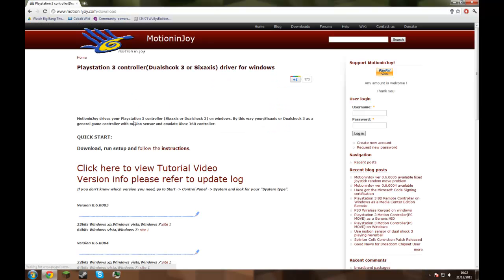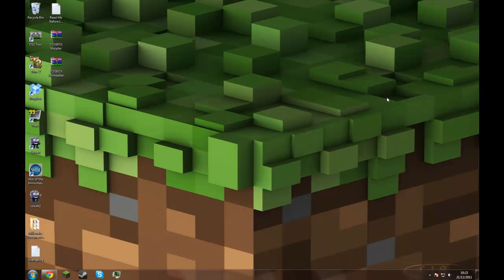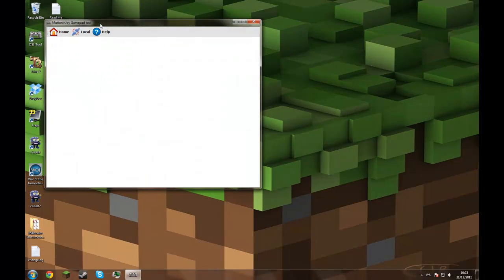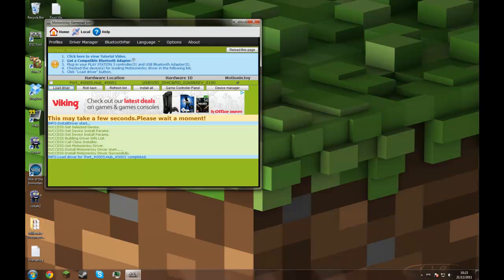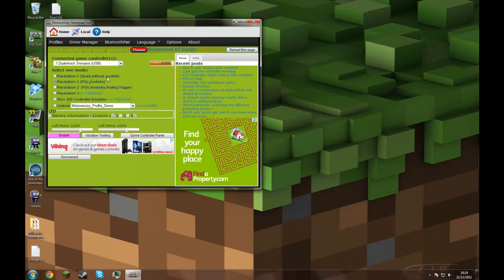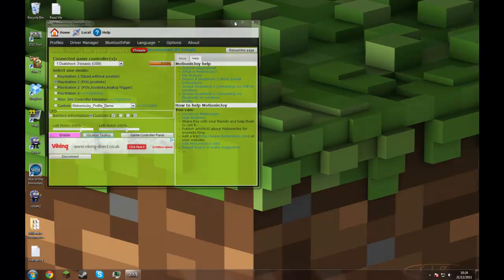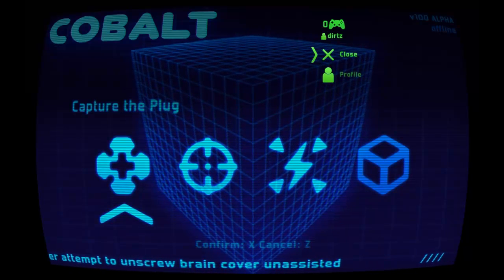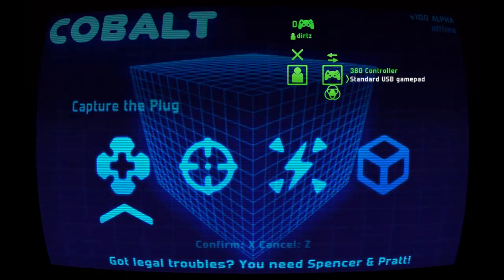How to play cobalt with a PS3 or Xbox Remote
How to play Cobalt with a PS3 or Xbox 360 controller

That's the download for DS3 Tool